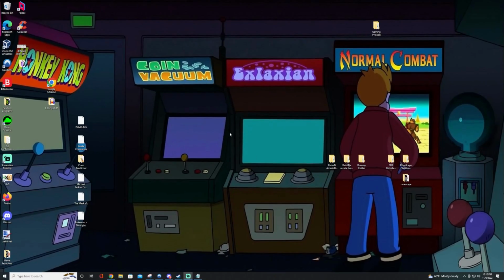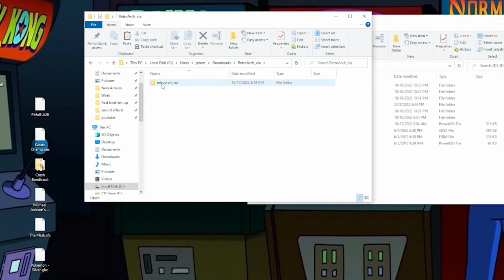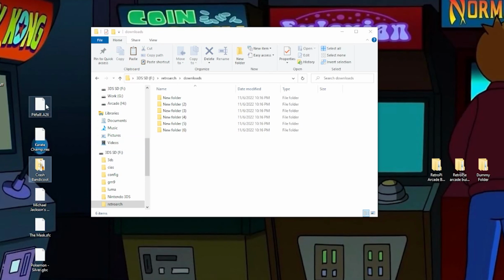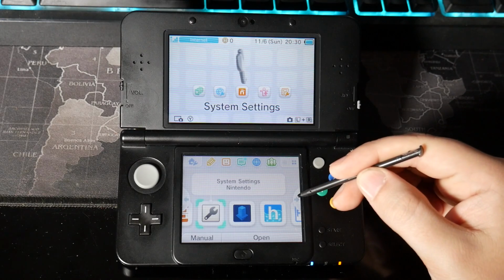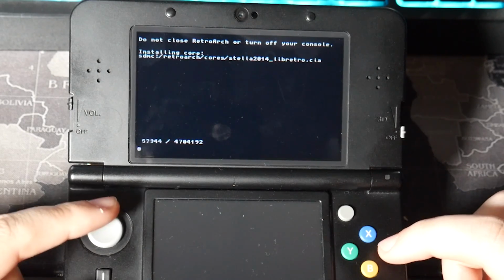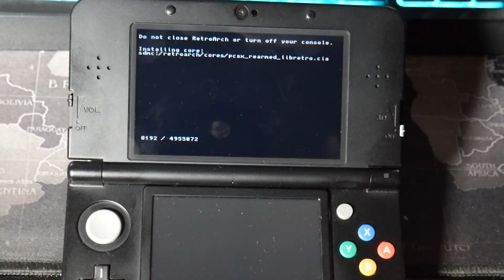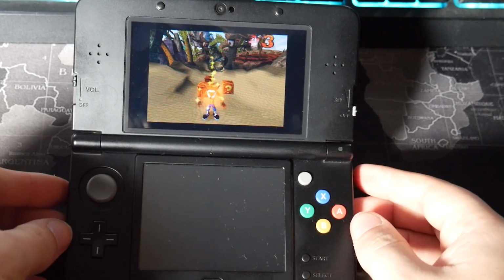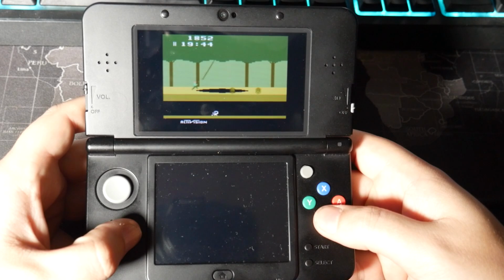How To Install RetroArch On 3DS And 2DS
Hey everyone! In todays video I'll be showing you all how to setup RetroArch on your Nintendo 3ds or 2ds for easy emulation of your favorite games. some of the emulators covered in this video are the NES, SNES, Atari, Sega genesis, Gameboy, and Playstation 1.

0:00 : Video start
1:00 : Downloading stuff
4:50 : RetroArch .cia install
6:00 : Atari core
6:35 : Gameboy core
6:50 : SNES core
7:14 : Sega core
7:25 : Playstation core
8:25 : PS1 test
9:40 : Atari test